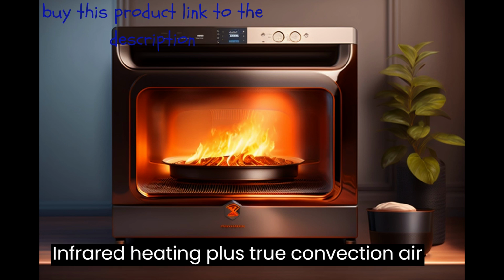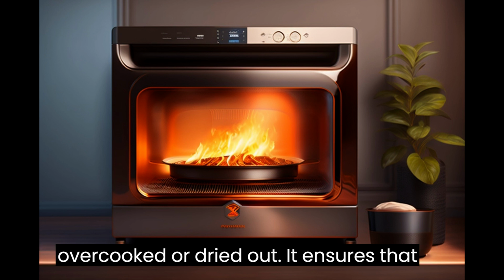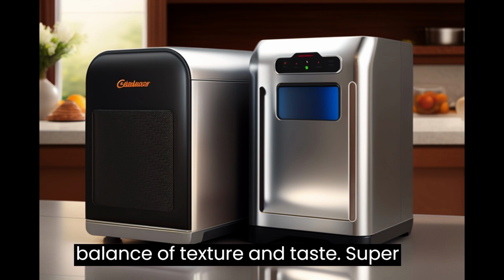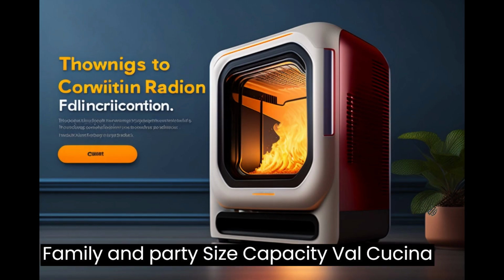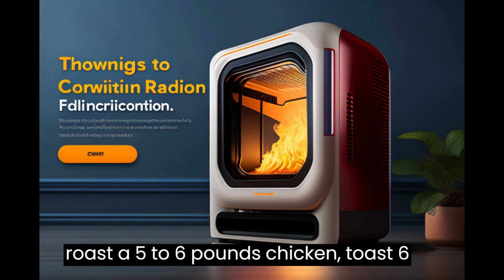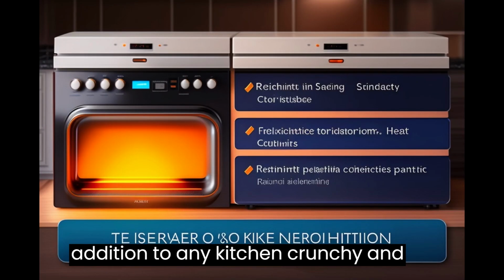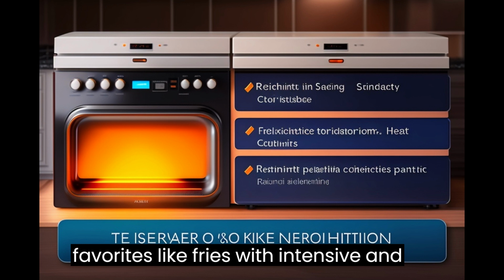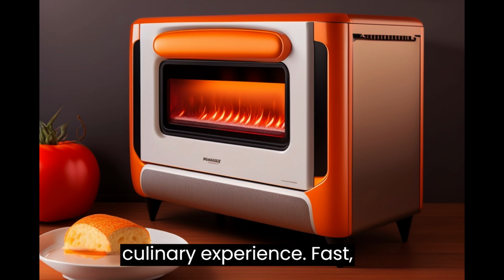"The Ultimate Air Fryer Toaster Oven: Crispy Convenience for Culinary Delights"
Introducing the pinnacle of kitchen innovation – "The Ultimate Air Fryer Toaster Oven: Crispy Convenience for Culinary Delights." Elevate your cooking experience with this remarkable kitchen appliance that seamlessly combines the power of an air fryer and the versatility of a toaster oven, all in one sleek and compact design.

Prepare to embark on a journey of culinary excellence as this air fryer toaster oven revolutionizes the way you cook, creating delectable delights that are both irresistibly crispy and incredibly convenient. Whether you're a seasoned chef or just starting your culinary adventure, this appliance will become your trusted companion, inspiring creativity and expanding your culinary repertoire.

Equipped with state-of-the-art air frying technology, this appliance transforms your favorite dishes into guilt-free pleasures. Indulge in the rich flavors and satisfying crunch of traditionally fried foods, all while using up to 75% less oil. With its precision cooking capabilities, you can achieve that perfect golden-brown finish every time, from crispy french fries to succulent chicken wings.

But this appliance offers more than just air frying prowess. Its multifunctional design boasts a spacious interior that accommodates a wide range of cooking tasks. From toasting and baking to broiling and roasting, you'll effortlessly create everything from morning toast to gourmet dinners with ease. The adjustable temperature controls and intuitive presets take the guesswork out of cooking, ensuring consistent and delicious results.

Imagine the joy of preparing a complete meal in one go – from toasting your morning bagel to air frying appetizers and baking dessert, this all-in-one wonder simplifies your cooking routine while saving precious counter space. The user-friendly interface, along with its sleek and modern aesthetic, makes this appliance an attractive addition to any kitchen.

Safety and efficiency are paramount, and this air fryer toaster oven doesn't disappoint. With advanced features like automatic shut-off and heat-resistant housing, you can cook with confidence, knowing that your culinary masterpieces are in capable hands.

"The Ultimate Air Fryer Toaster Oven: Crispy Convenience for Culinary Delights" redefines home cooking, making it an experience that's both delightful and convenient. Elevate your dishes to new heights, explore new flavors, and savor the satisfaction of every crispy bite. Welcome to the future of cooking – where culinary delights meet modern convenience.